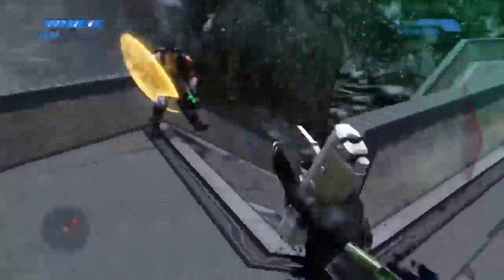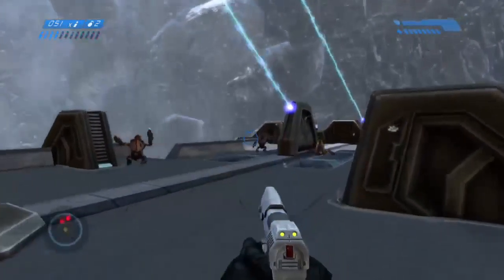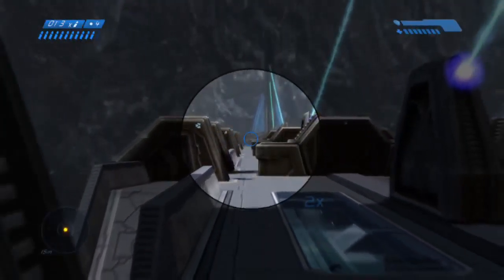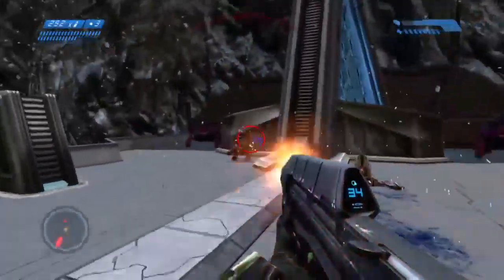HALO: CE Campaign walkthrough ep. 8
Episode 8 of the Halo Combat Evolved walkthrough, Enjoy!